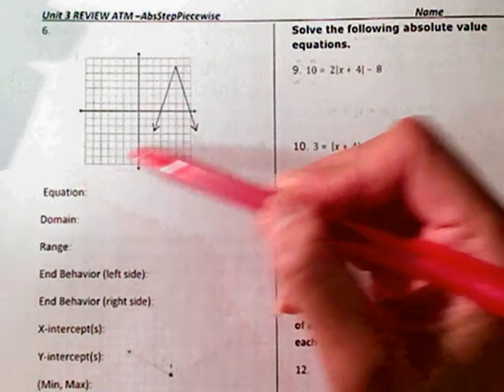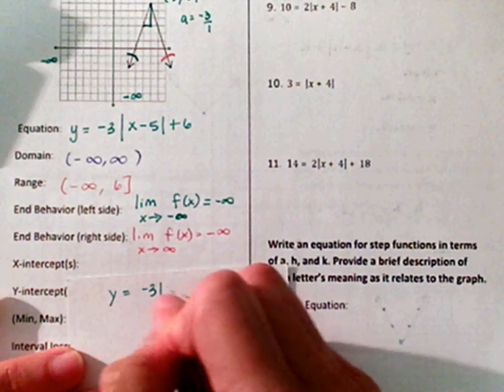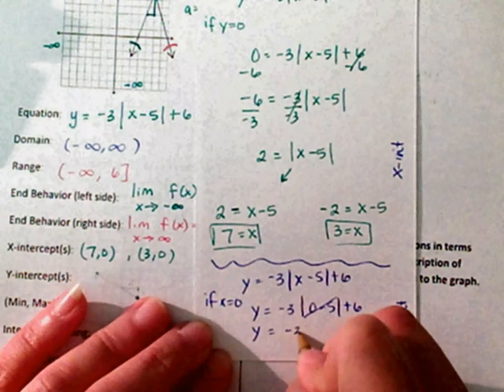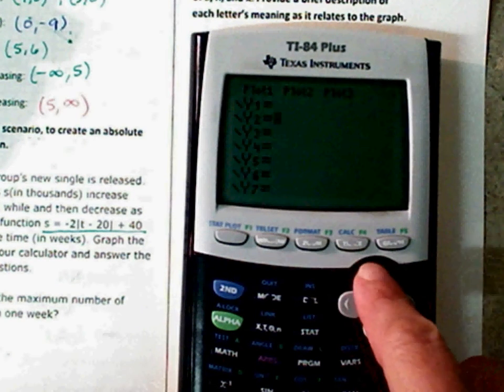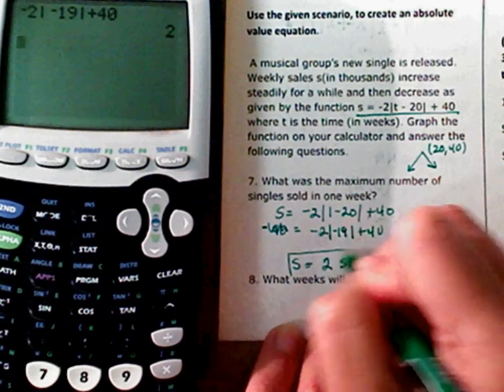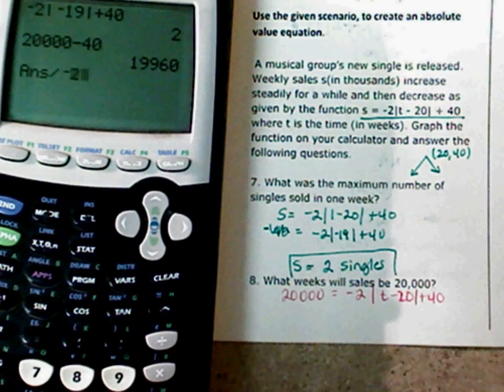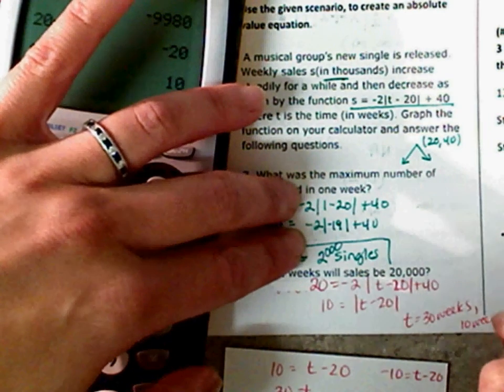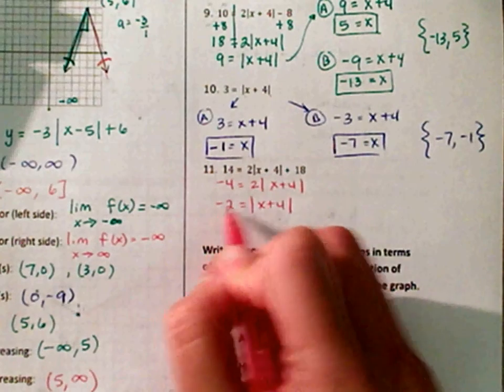ATM AbsStepPiecewise Test Review 6 to 13